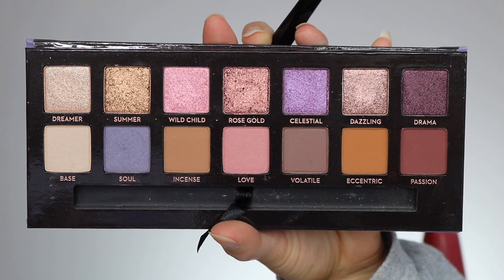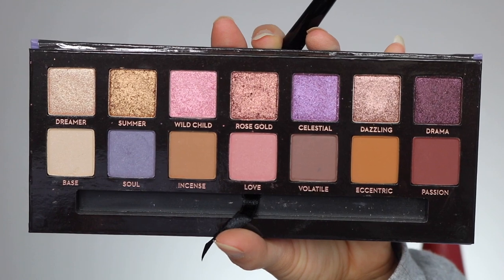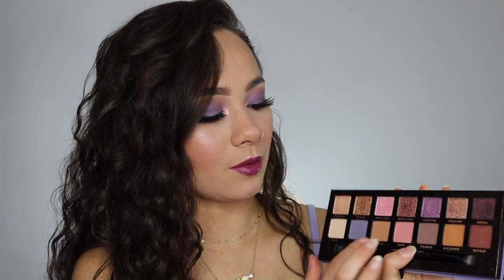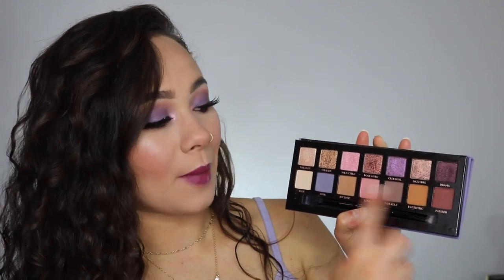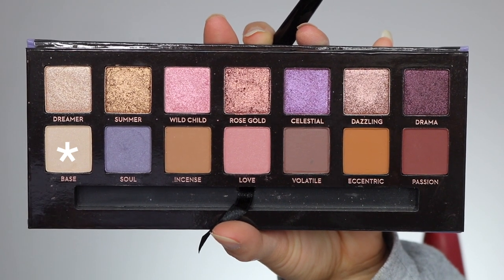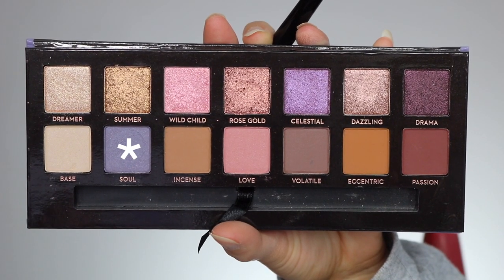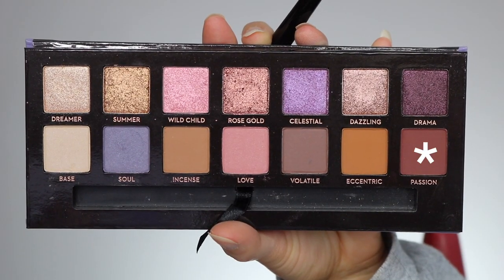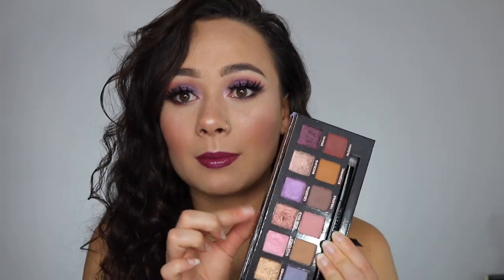Anastasia Beverly Hills Norvina Palette | Review, Swatches & Tutorial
Wow I suck, filmed this guys literally a week ago and am now just getting it up...anyways...ENJOY!

-ABH Norvina Palette/ Soft Brown Pomade
-Maybelline FitMe Foundation
-Kylie cosmetics Head Over Heels Liquid Lip
-MAC Dazzleglass Lipgloss
-Wet N Wild Air Highlight
-Koko Amore Lashes

Sigma Beauty